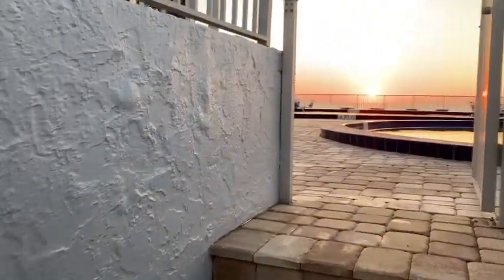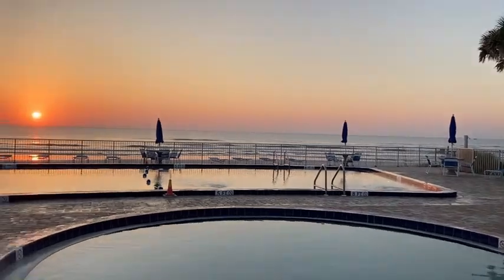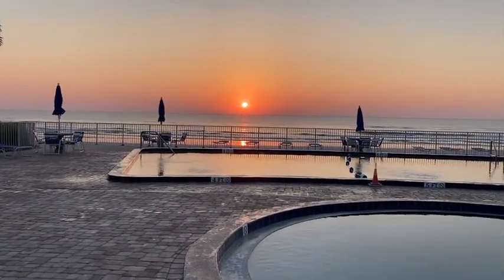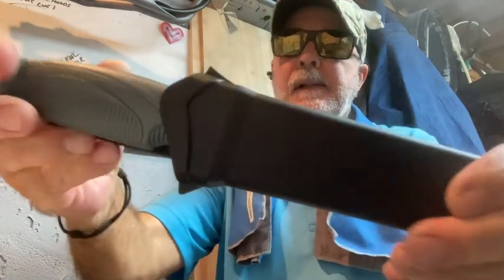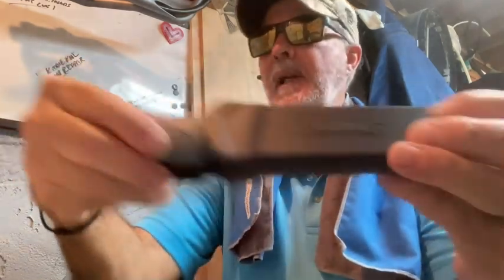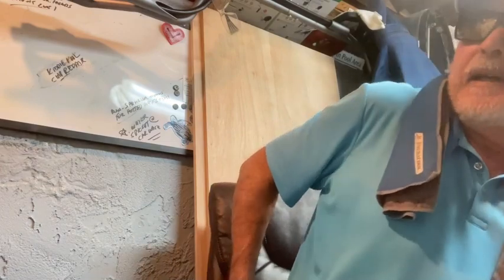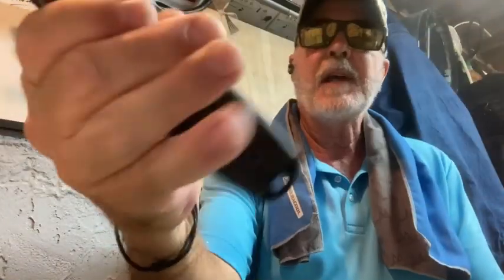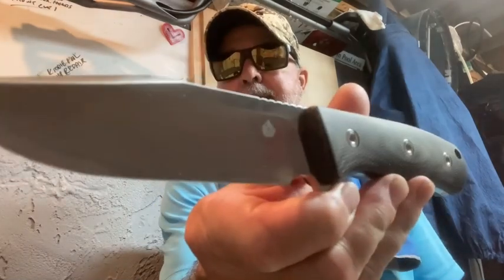TANTO TUESDAY! Have a great day and don’t forget your Tanto Blade